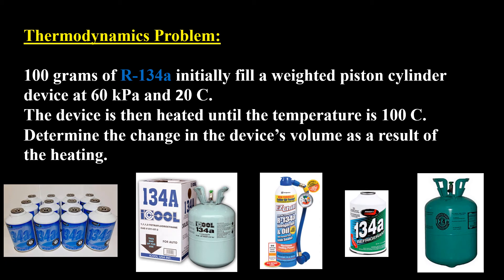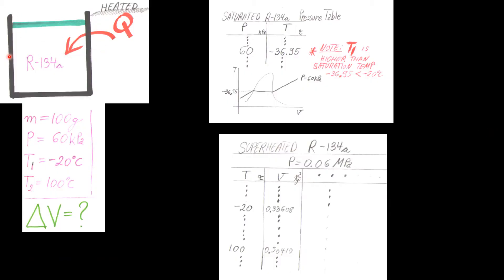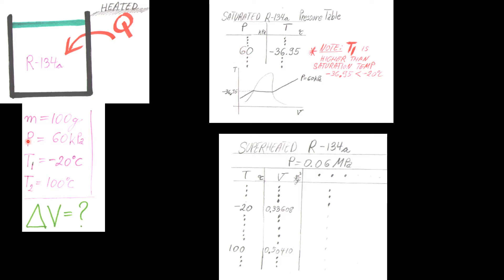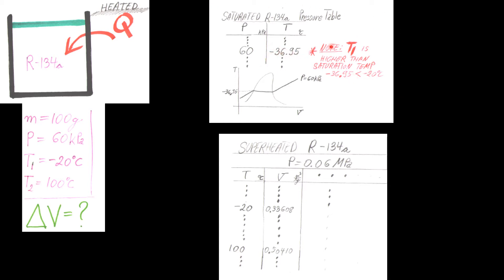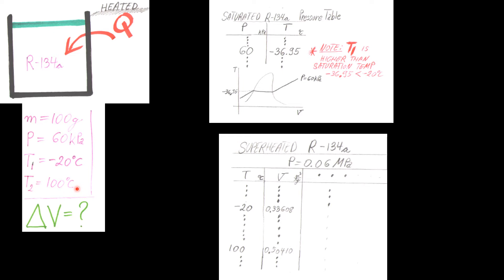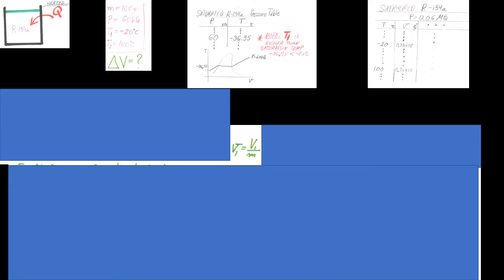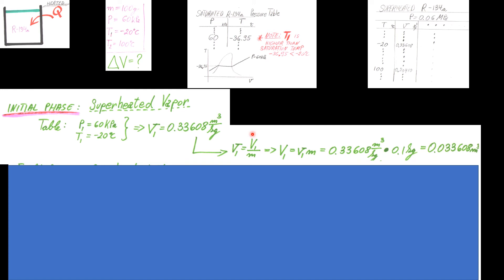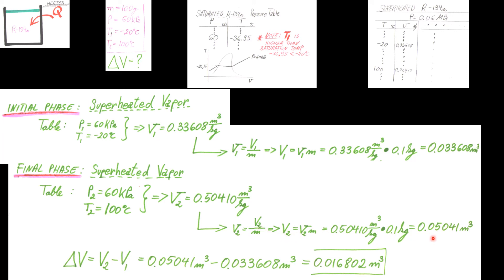100 grams of R-134a initially fill a weighted piston cylinder device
100 grams of R-134a initially fill a weighted piston cylinder
device at 60 kPa and 20C. The device is then
heated until the temperature is 100 C. Determine the change
in the device’s volume as a result of the heating.
Answer: 0.0168 m3